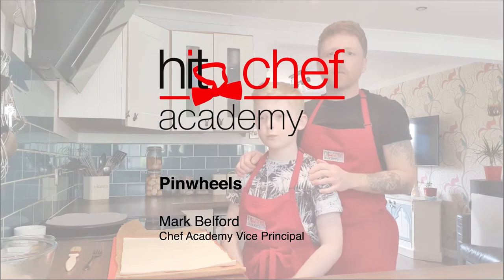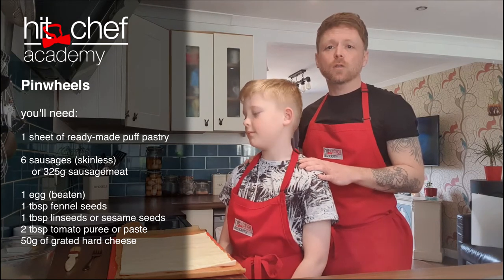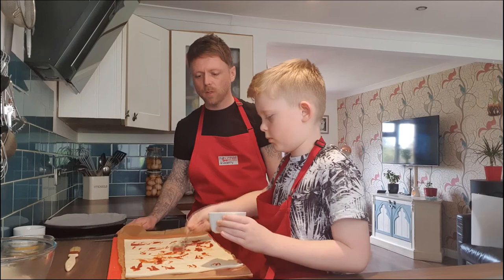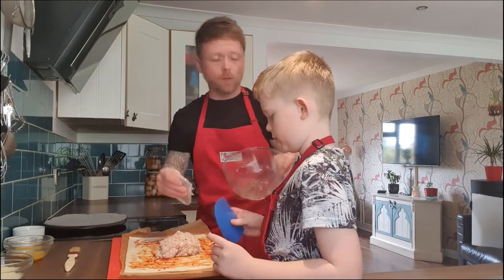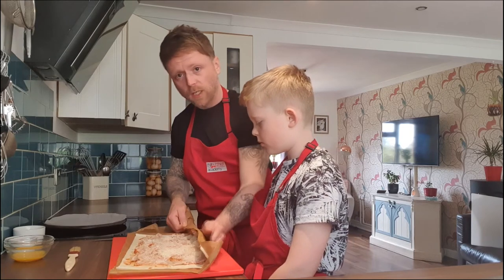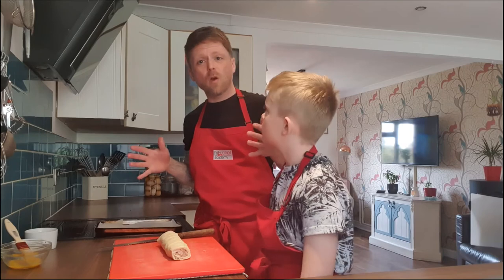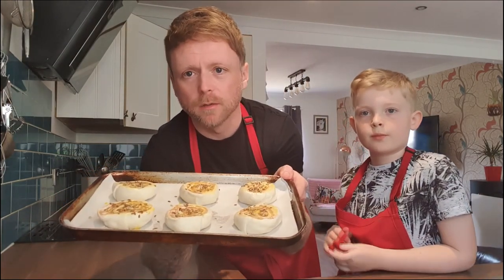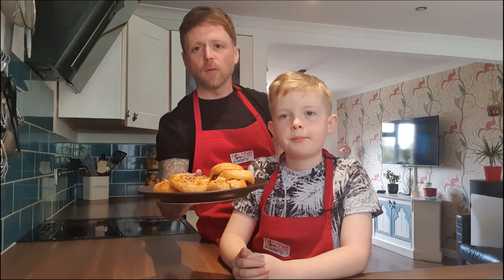HIT Life Hacks Ep. 7: Sausage Pinwheels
Mark Belford (Chef Academy Lead) and his son make some awesome sausage pinwheels.

You'll need
1 sheet of ready made puff pastry
6 sausages (skinless) or 325g sausagemeat
1 egg beaten
1 tbsp fennel seeds
1 tbsp linseeds or sesame seeds
1 tbsp tomato paste
50g of grated hard cheese